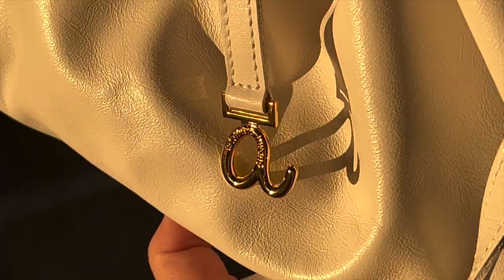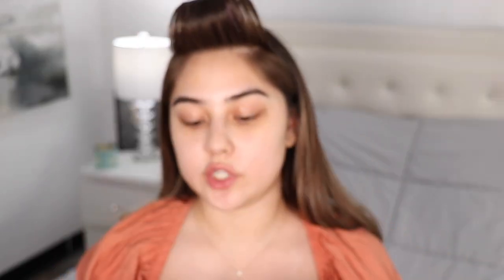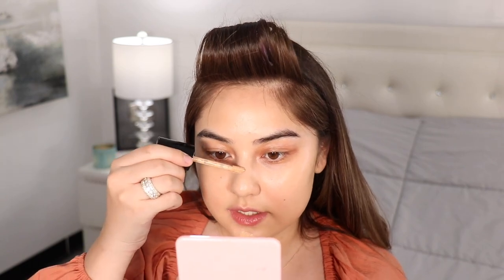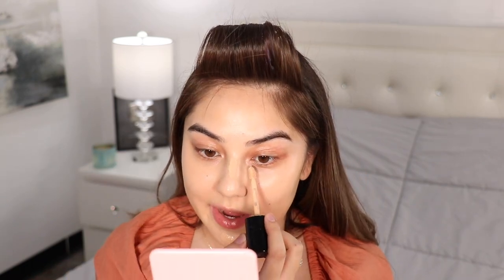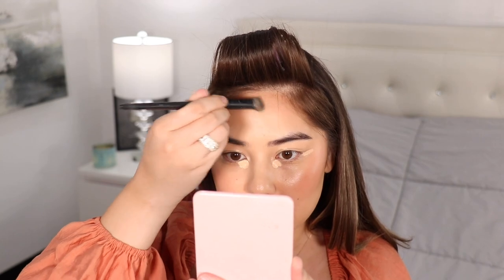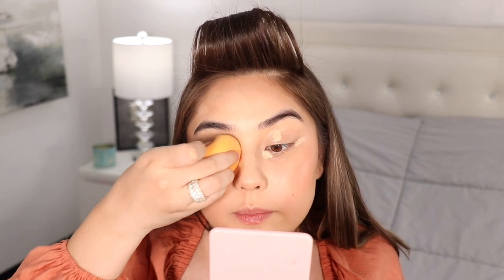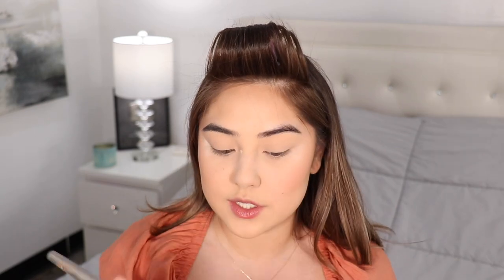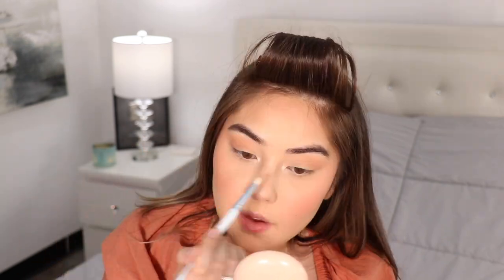my everyday soft glam makeup routine *detailed* | updated makeup tutorial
Hi my loves! I am so excited to share my updated & detailed makeup routine + fav products! I hope you guys enjoy and I can't wait to chat all together in the comments. Let me know what you want to see next, Xoxo

See all of the products I used here:
OLEHENRICKSEN Strength Trainer Peptide Boost Moisturizer
Versed Sunday Morning Antioxidant Oil-Serum
Laura Mercier Illuminating Eye Cream
MILK Makeup Hydro Grip Hydrating Makeup Primer
Makeup by Mario Foundation (8N)
Too Faced Born this Way Concealer(I am in the shade Nude)
Laura Mercier Translucent Loose Setting Powder Ultra-Blur (TALC FREE)
Laura Mercier Translucent Loose Setting Powder – Pink Tone-Up for Brightening
COVER FX Monochromatic Blush Duo
Too Faced Bronzer
Rare Beauty Highlighter in “enlighten”
MAC Paint by Umber Eyeshadow
MAC Lipglass DECO A GO GO
LA Girl Lipliner in ‘Keep it Spicy’

xoxo, Adyel